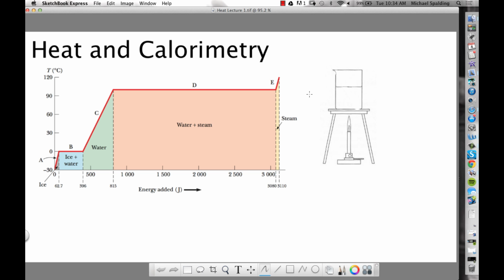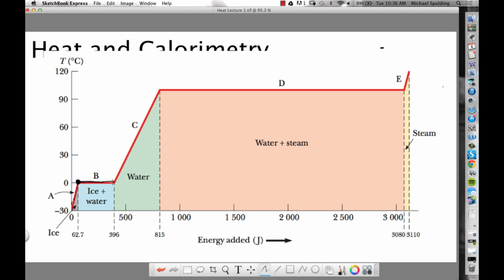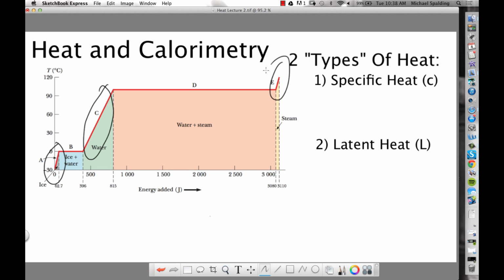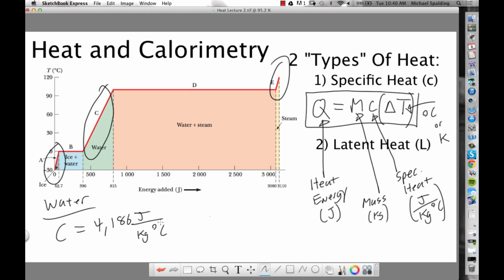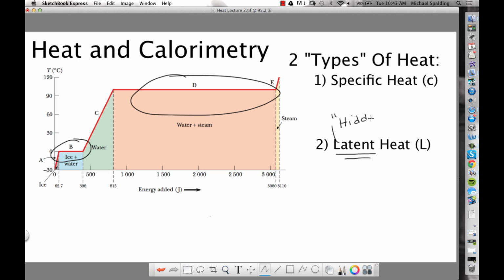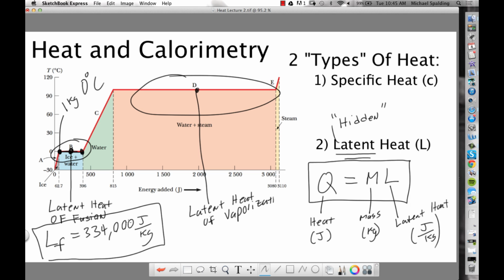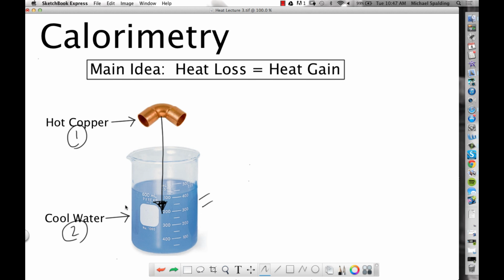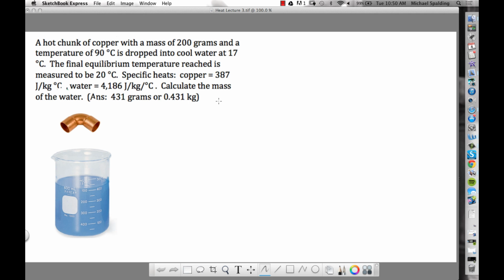Ch 11 Lecture 1.mp4